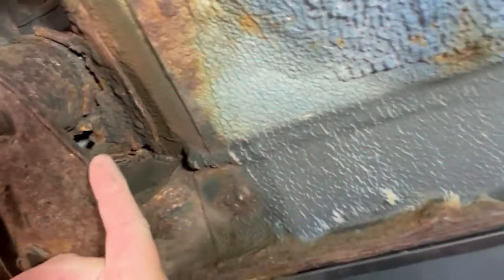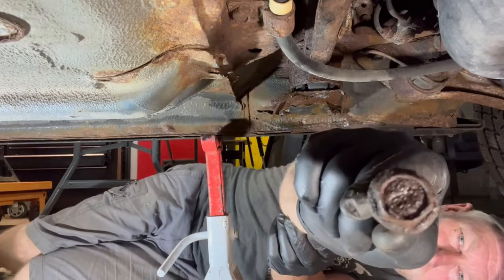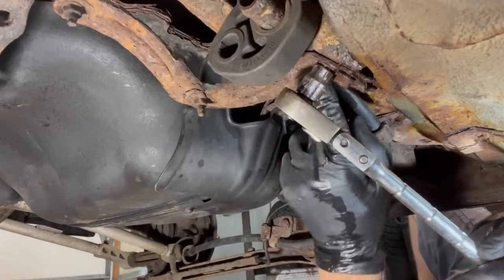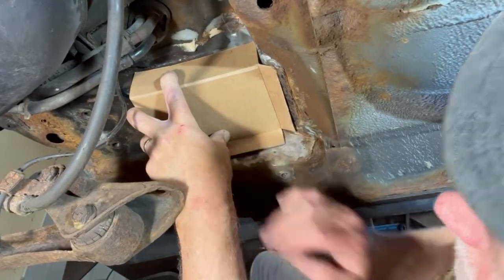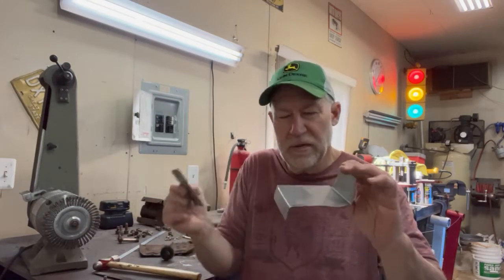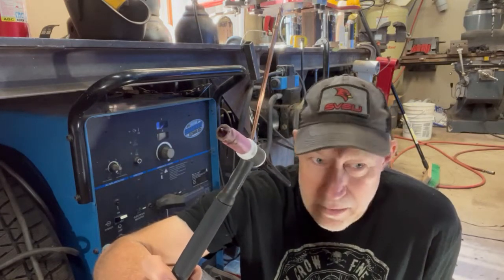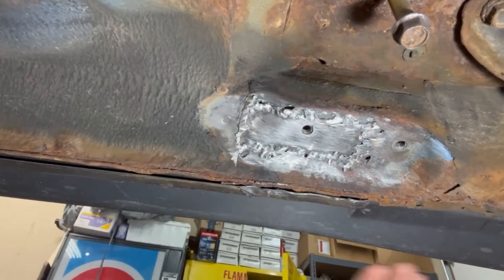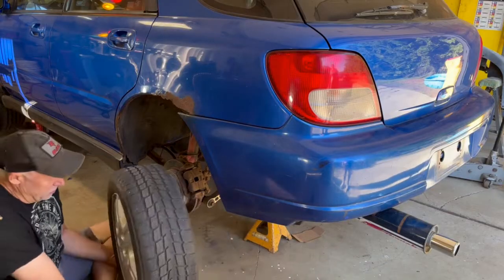Subaru WRX Cross Member Mount Rust Repair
In this video I will show you in detail how to remove the T-bar crossmember, repair the rusted mounting surface including how to fabricate a replacement patch panel and how to transfer and locate the new mounting nut plate.  I will also provide torque specifications and tips on reassembling the T-bar back into the car.
33 Mile Garage

T-bar
T-barrepair